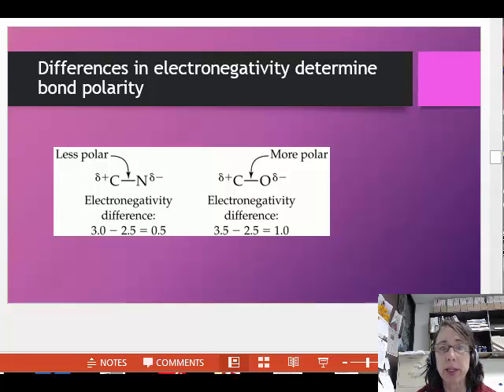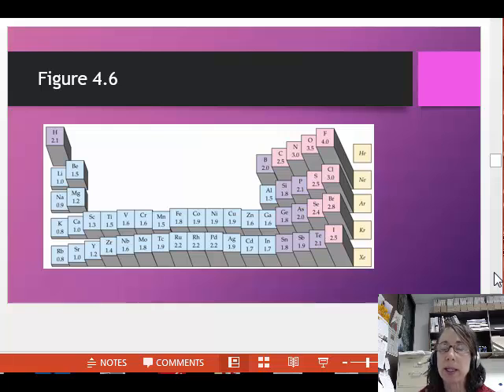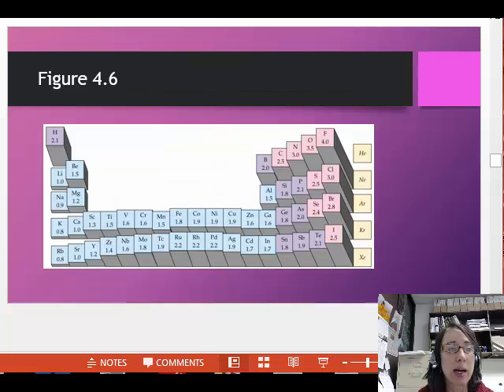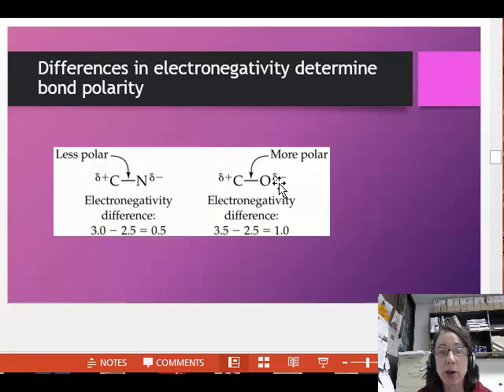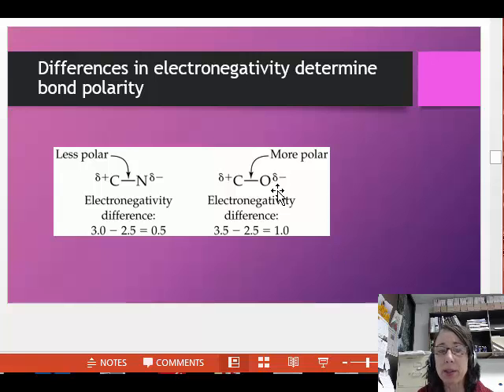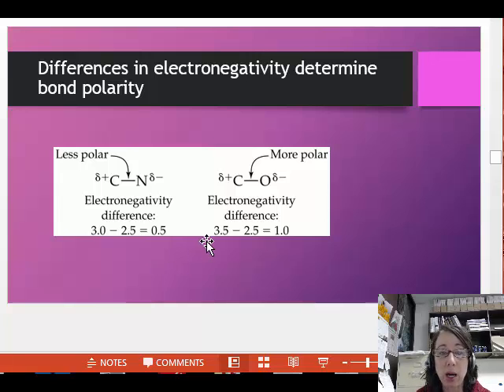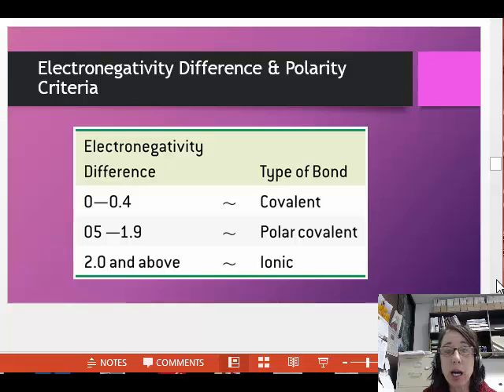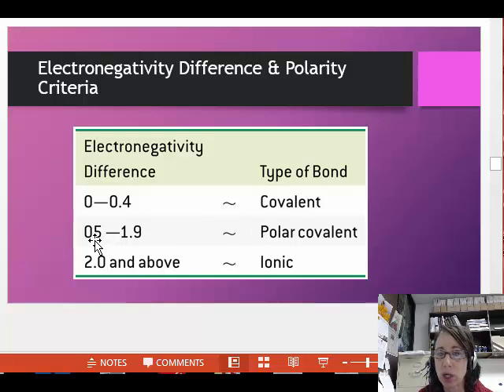CHM 151 SP18 148 Electronegativity and Polar Bonds